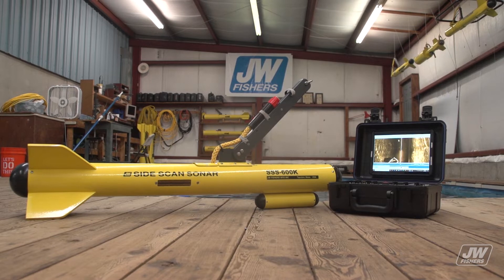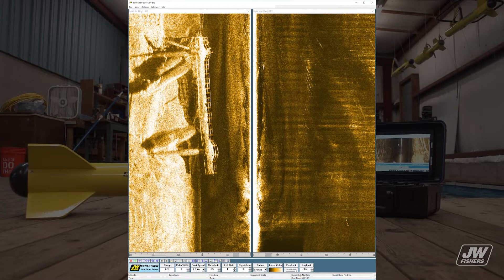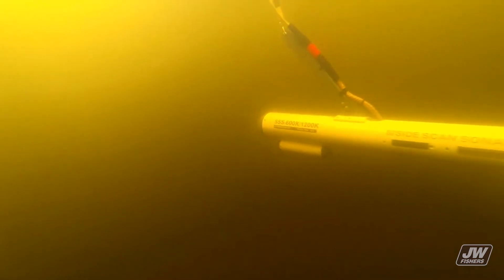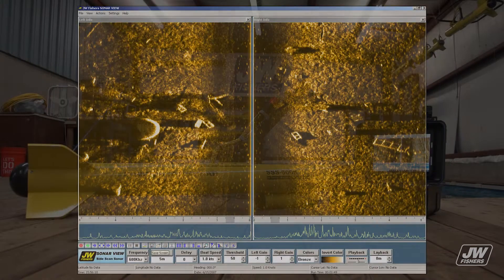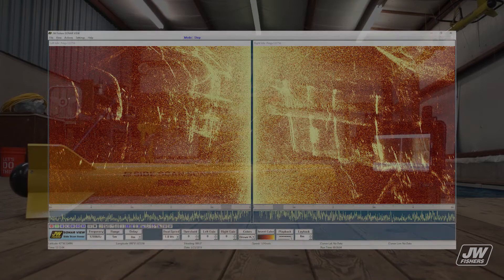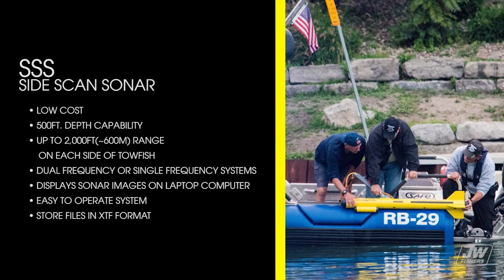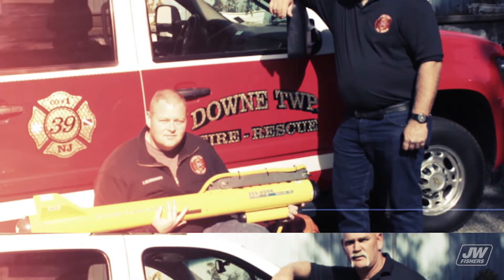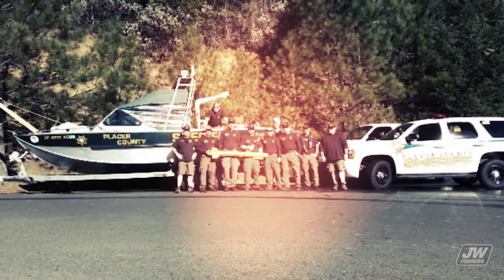JWFishers Side Scan Sonar UPDATED SEPT 2025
**UPDATE SEPT 2025:

The1200 kHz is no longer available. We only sell the 600 kHz now for that type of system

Side scan sonar is one of the most effective tools for underwater exploration because it can search a large area quickly and produce a detailed picture of anything on the bottom, regardless of water clarity.

JW Fishers sonars represent a major price/performance breakthrough in low-cost side scan systems. Fishers offer two different frequency side scan systems;  the SSS-600K or the SSS-1200K and a dual frequency system consisting of both frequencies.

The SSS-600K side scan produces excellent resolution images when scanning with a 10 meter to 75-meter range setting. The SSS-600K is great for law enforcement, dive rescue operations or any operation that requires a high-resolution image. Soft targets such as drowning victims, evidence recovery and bottom mapping are various capabilities.

The SSS-1200K is produces very high-resolution images at ranges up to 25m (50m swath). This very high frequency sonar can show very small, and very soft targets in high detail. The limitation of the 1200K is only it's shorter range as compared to lower frequency side scans.